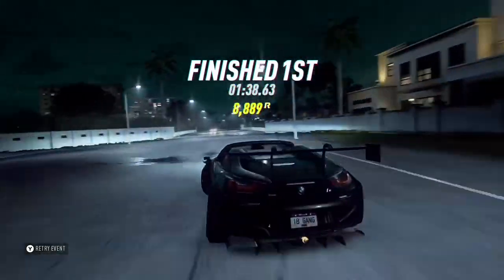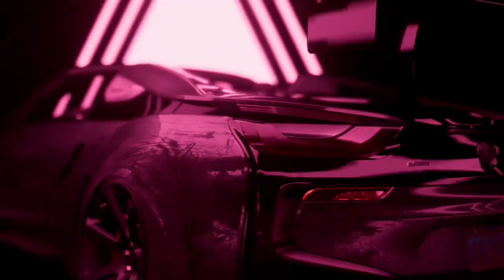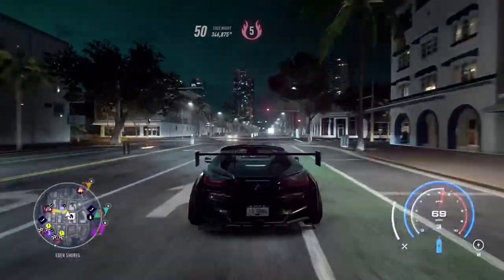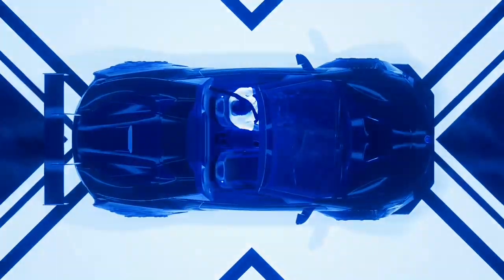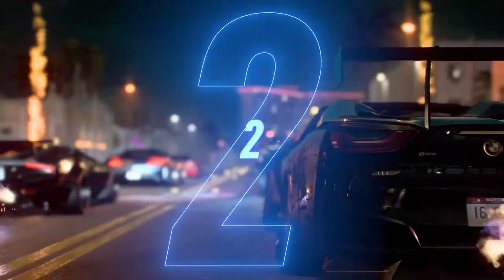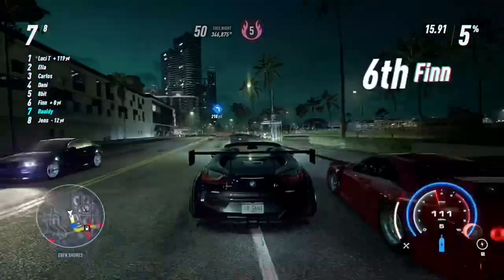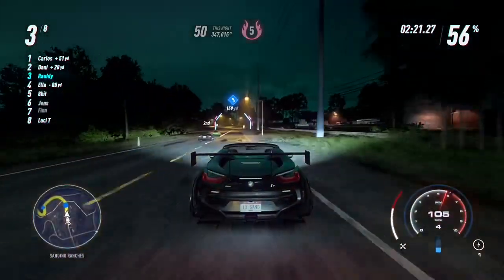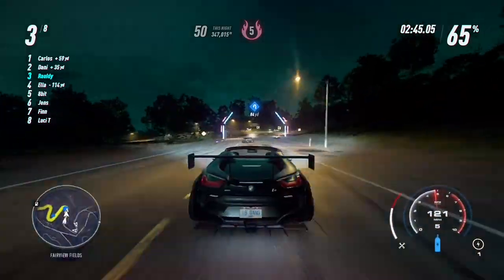Need For Speed Heat - Ultimate Performance Parts Guide!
This is a guide to how to unlock ultimate performance parts and ultimate plus parts in NFS HEAT.